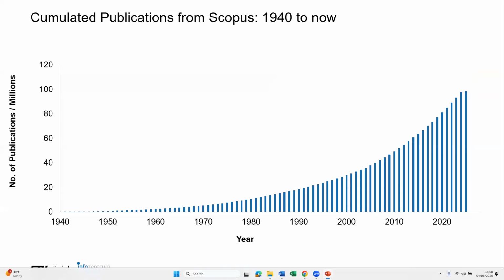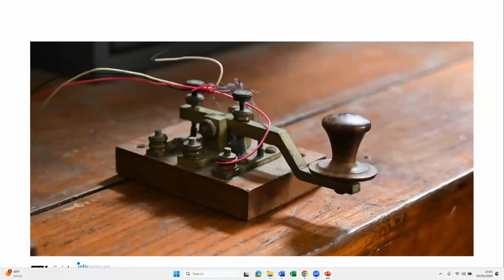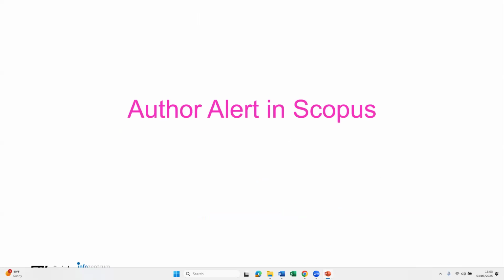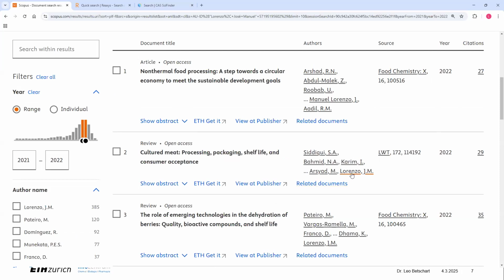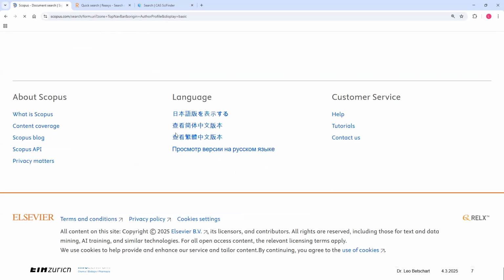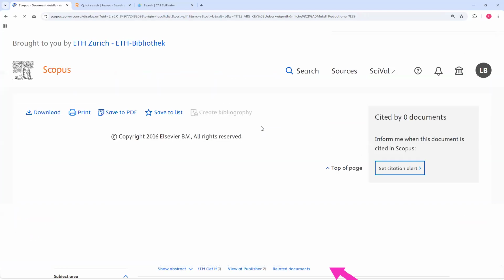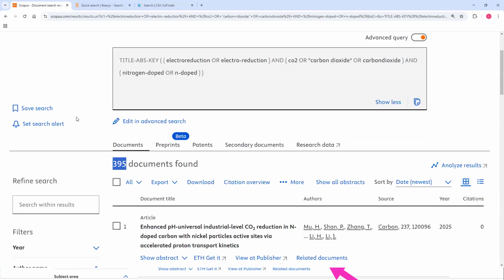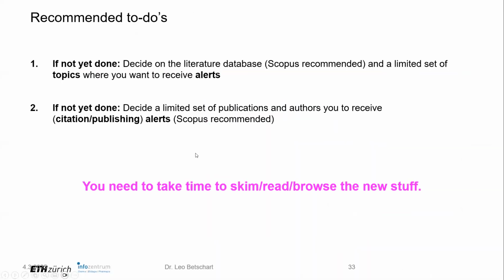Topic alerts – where and how? (Coffee Lecture No. 8)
You need to be well-informed about what is happening in your research area? We show you where and how you can set alerts to find out as soon as
possible what friends and enemies are publishing.
Presenter: Dr. Leo Betschart